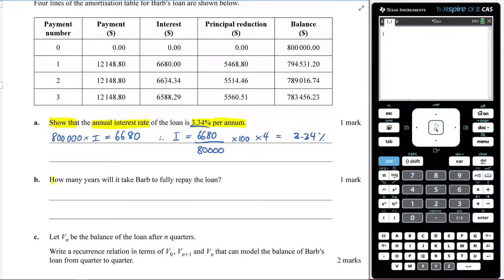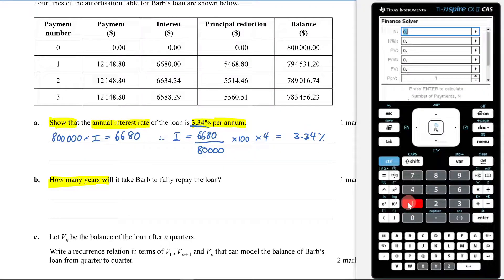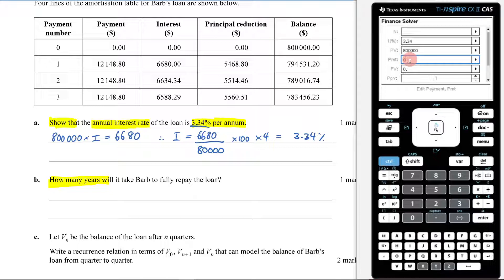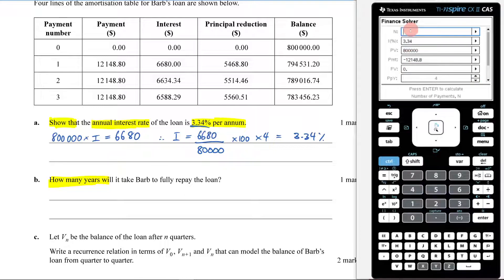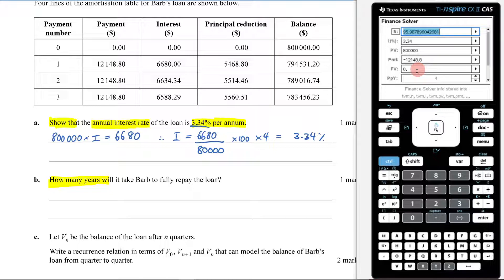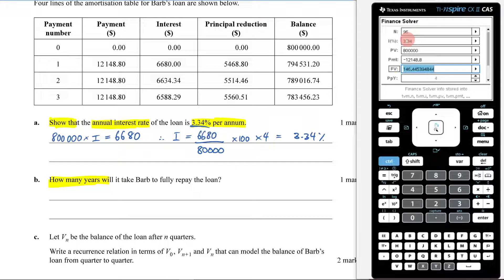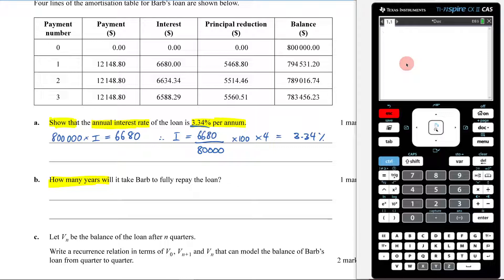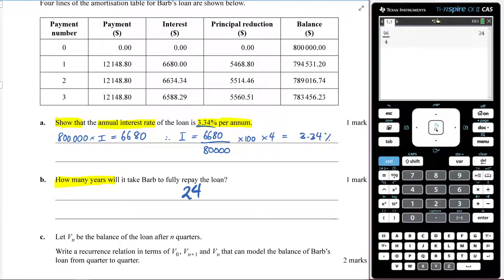Question 7b - Exam 2 - 2022 NHT - Financial Maths